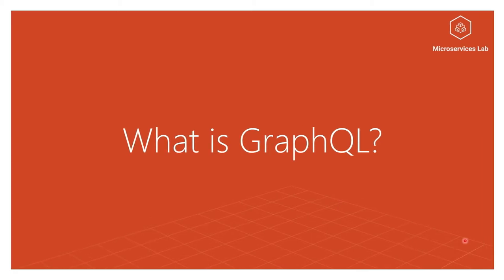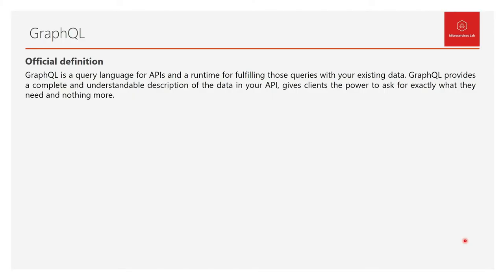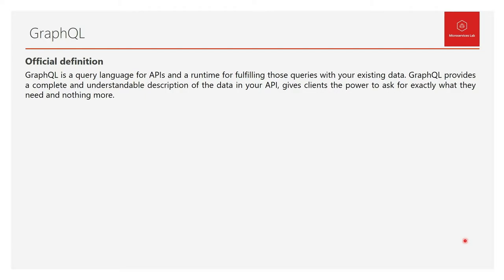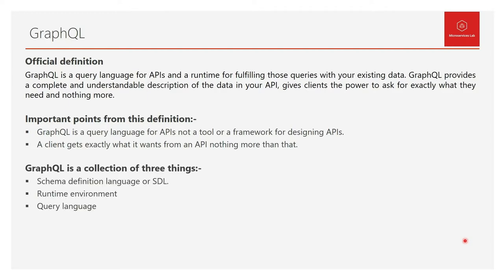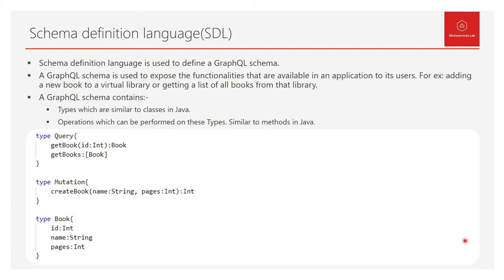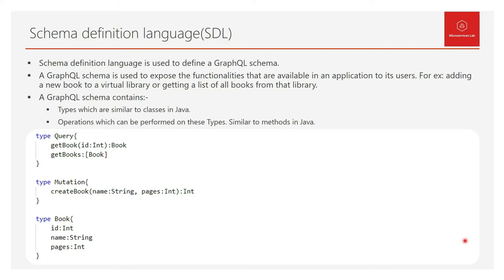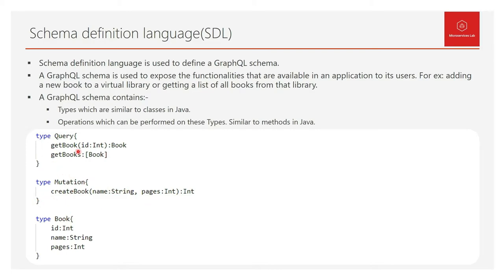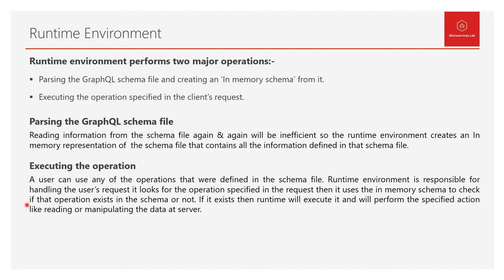GraphQL Spring Boot #2 - What is GraphQL?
Welcome to Microservices Lab. This lecture explains GraphQL in depth.
The points covered in this lecture are:-
GraphQL, Schema definition language, GraphQL's runtime environment, GraphQL's query language, In memory schema, Data fetcher, Parsing a schema file, Execution of an operation, and a live demo.

Your support will boost our morale.

Commit:-
f9d498798b765bbd2fd6af8731004ca014b44254